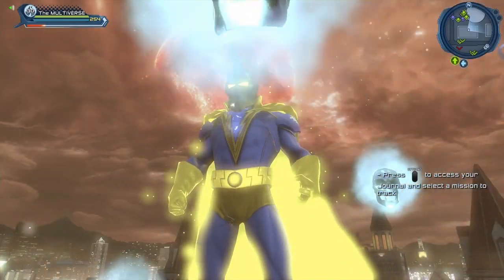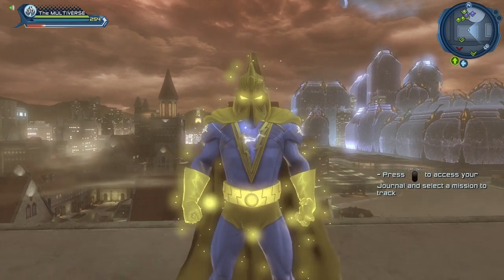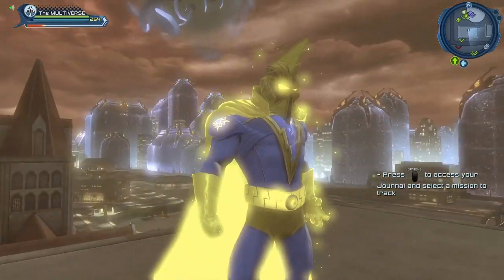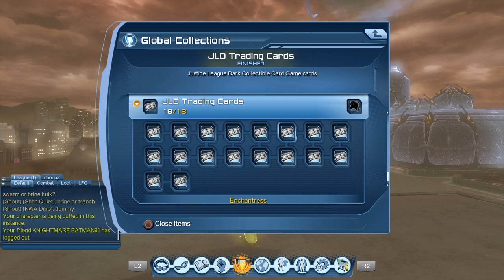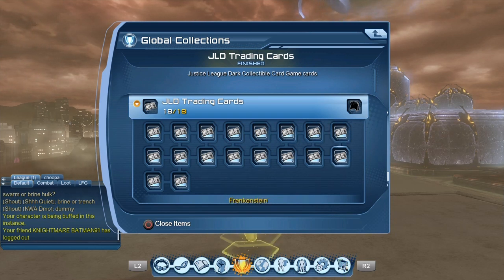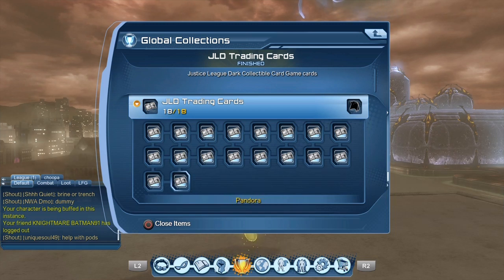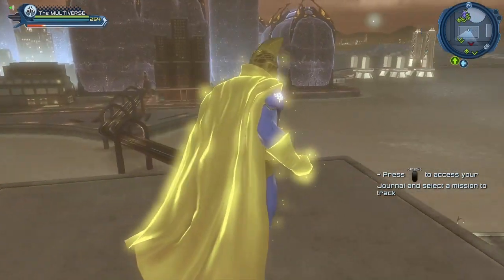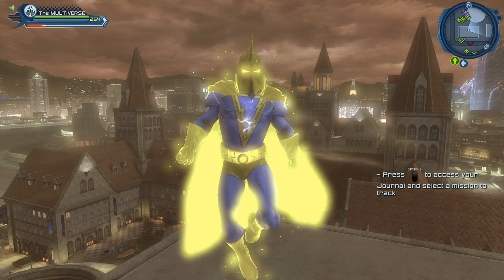DCUO Nabu's Chosen